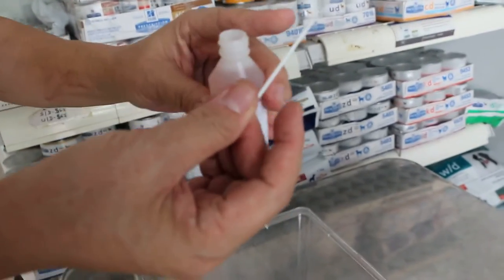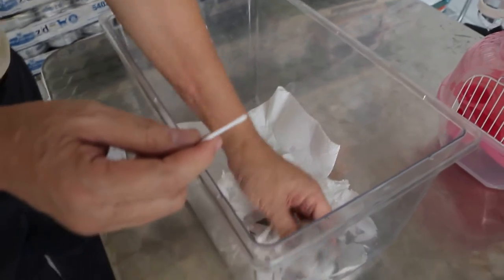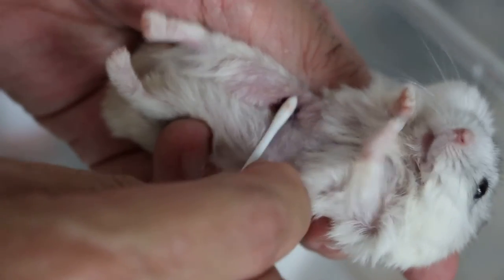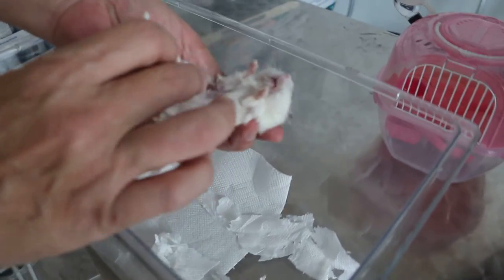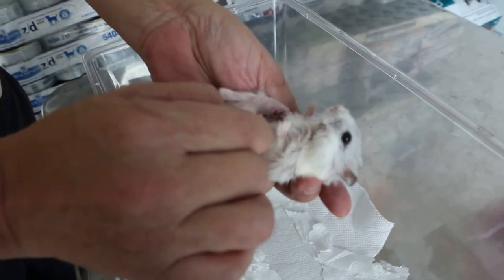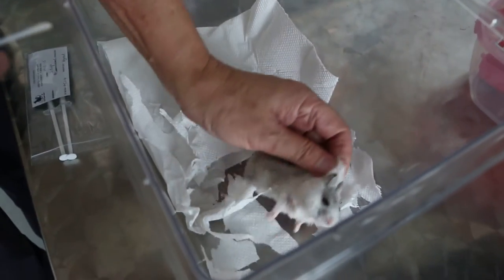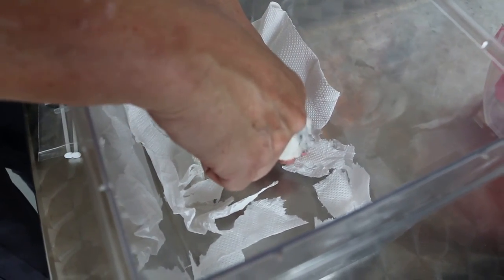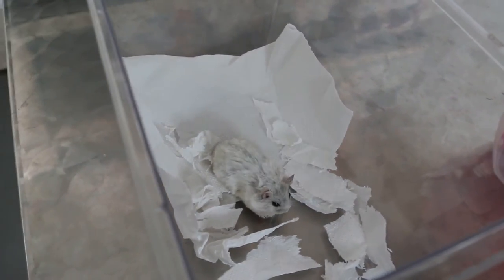How to clean the hamster's surgical wound Pt 5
Use a cotton bud tip to clean the hamster's surgical wound.